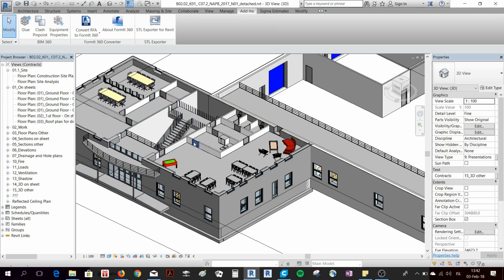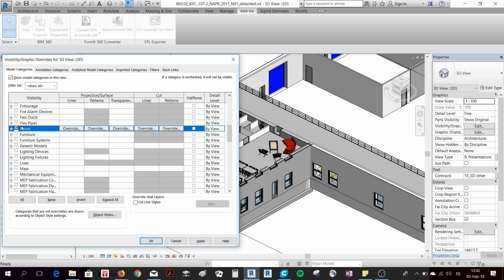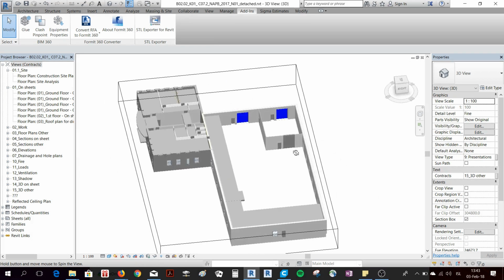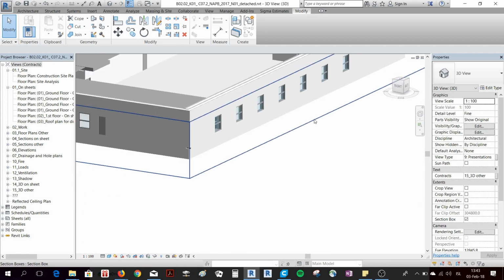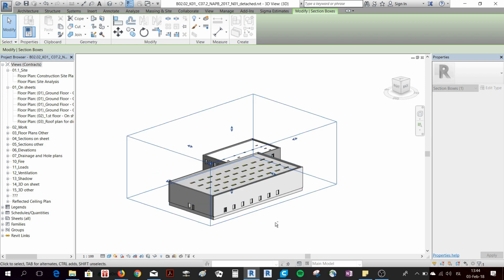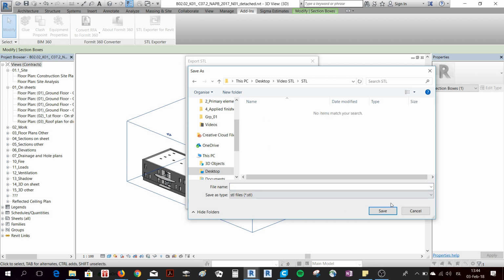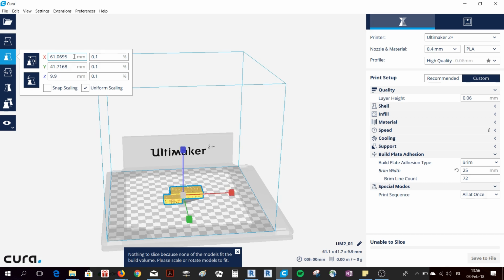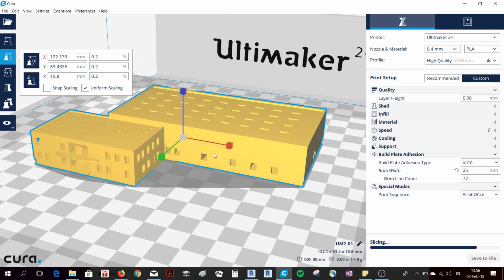Revit model to STL for 3D printing